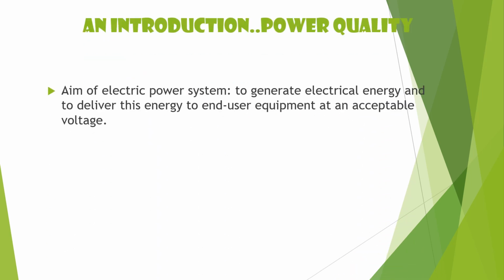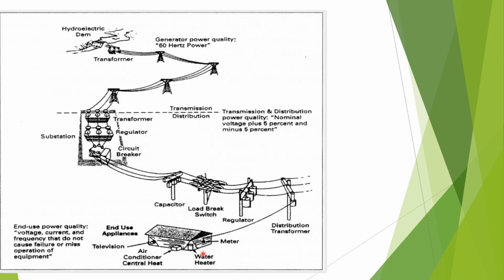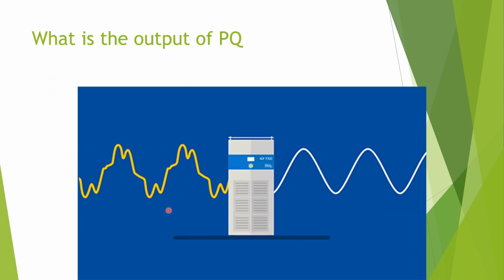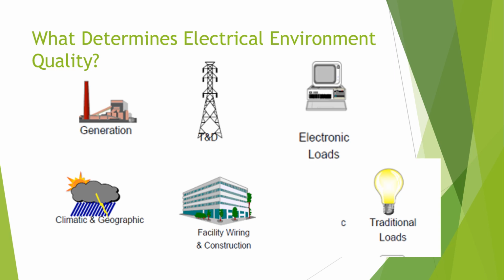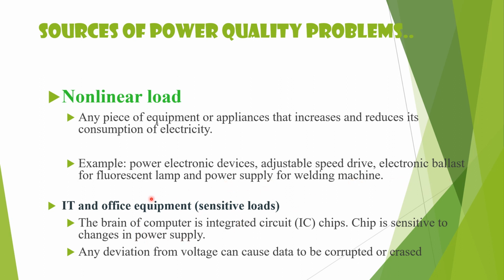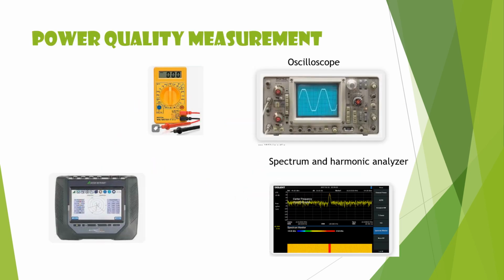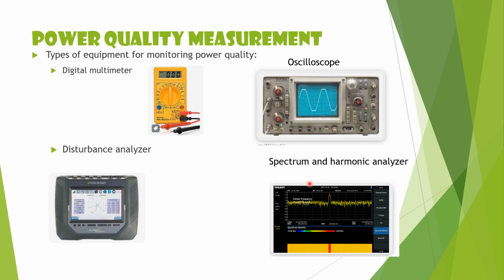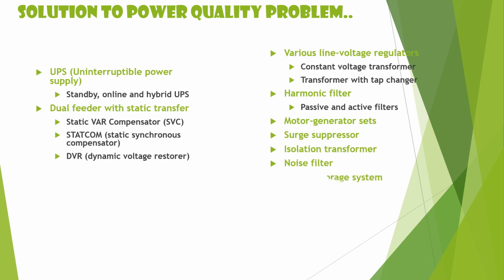The need of power quality(PQ)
The  effects of Power Quality(PQ),
sources, measurements and solutions of power quality.